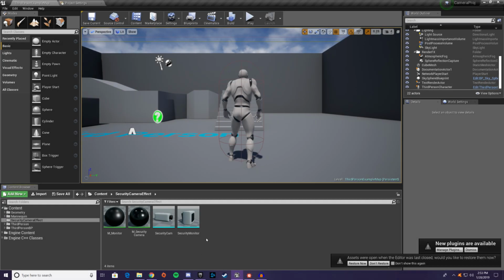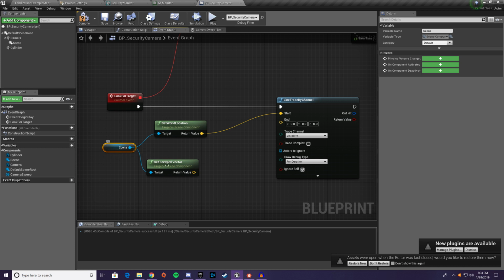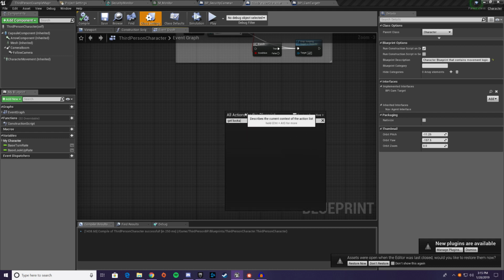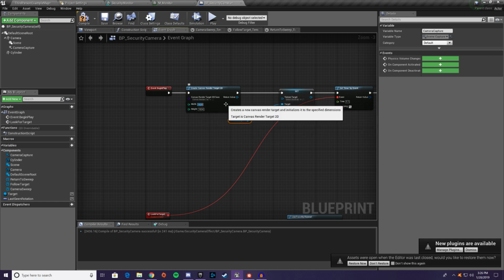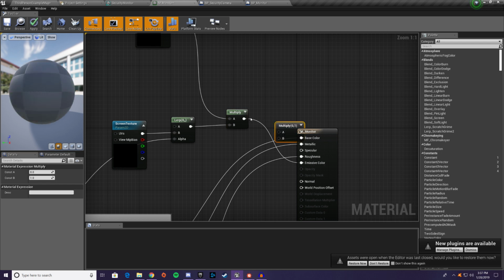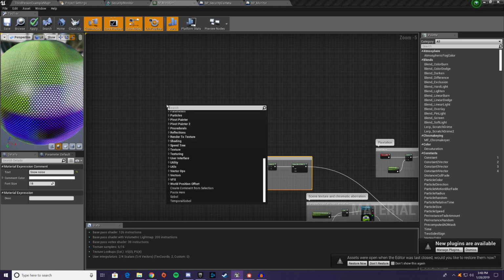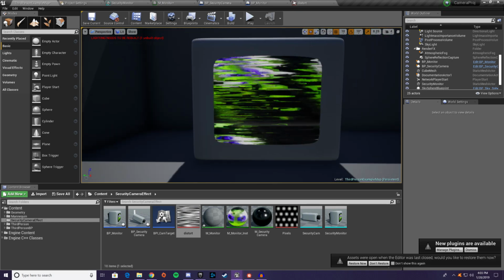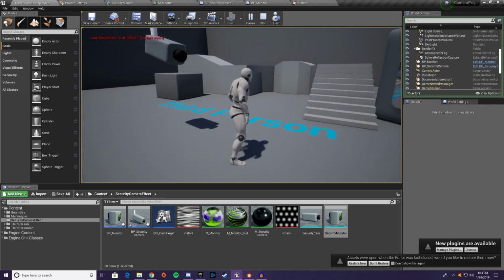How to Make a Security Camera and CRT Monitor in UE4 - Blueprint and Materials Tutorial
This tutorial will take you through the steps of making a camera that can sweep an area and track a target via blueprint, render the camera's point of view to a monitor via scene capture and render targets, and manipulate the render target to look like an old CRT monitor via material effects.